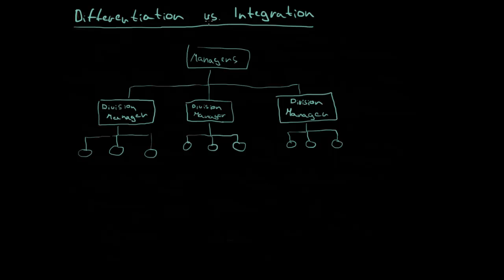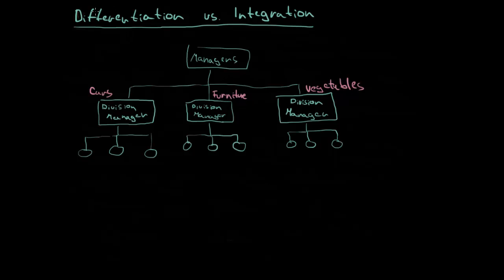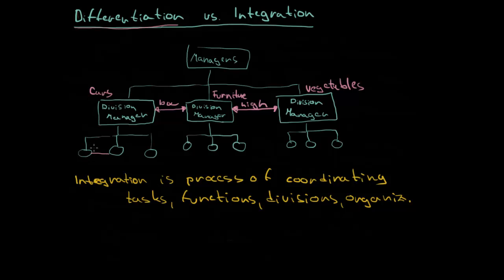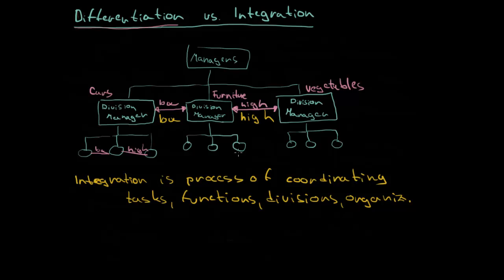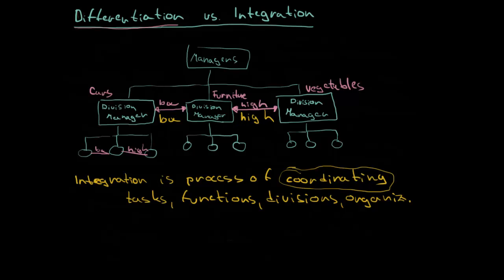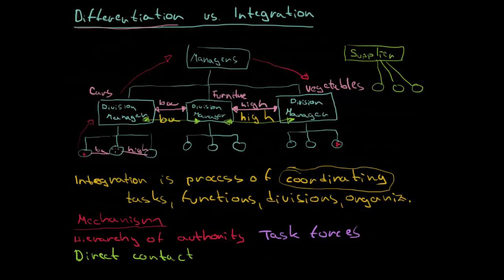Integration In Organizations